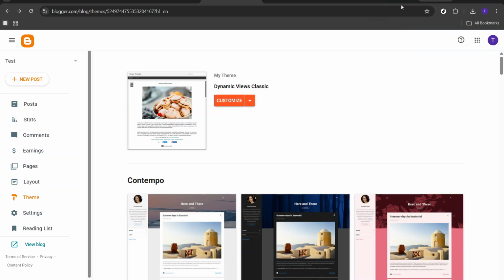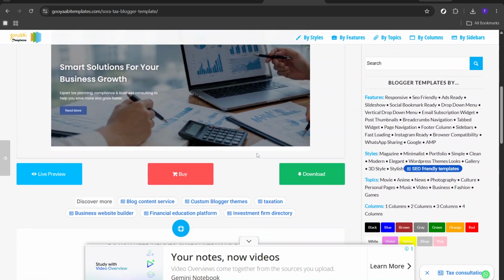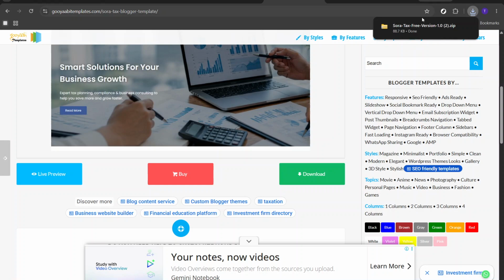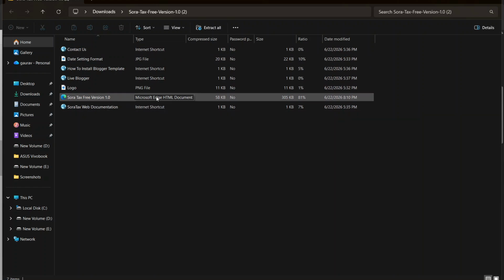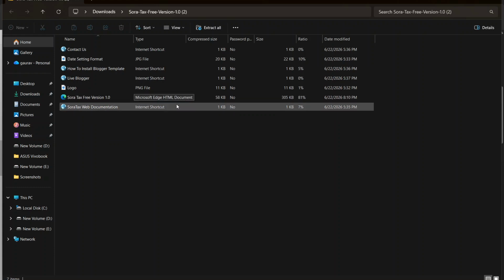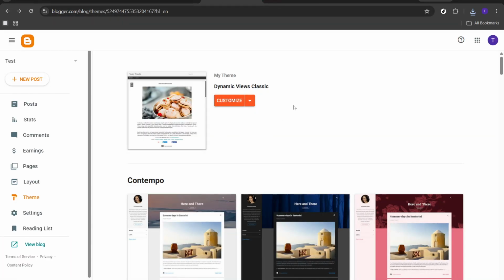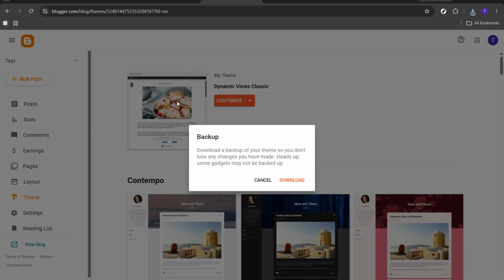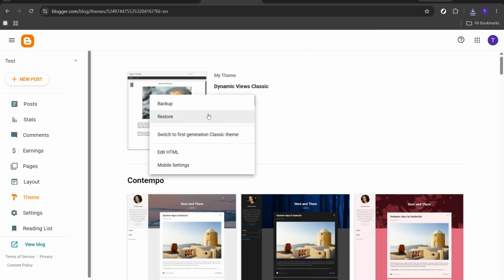How To Download Blogger Templates And Upload To Blogger